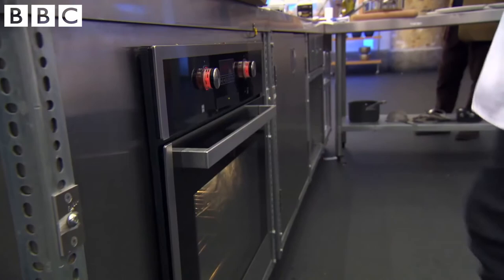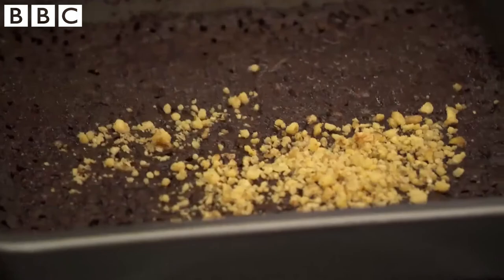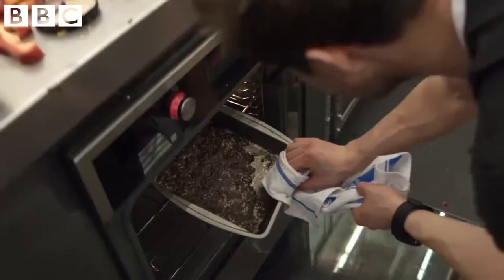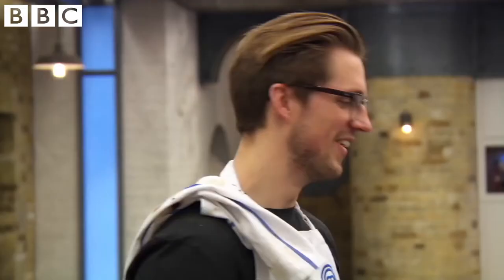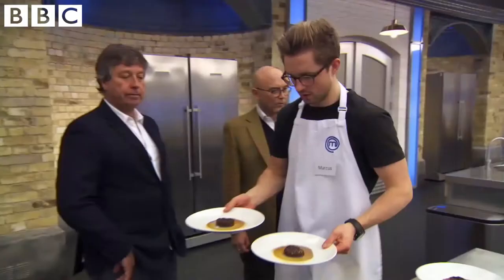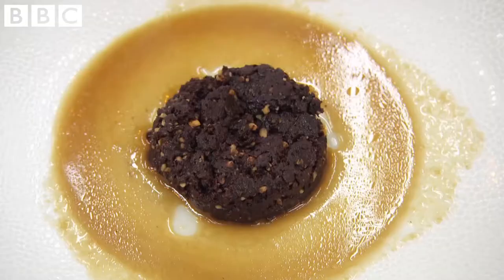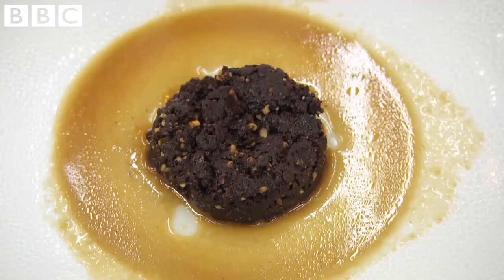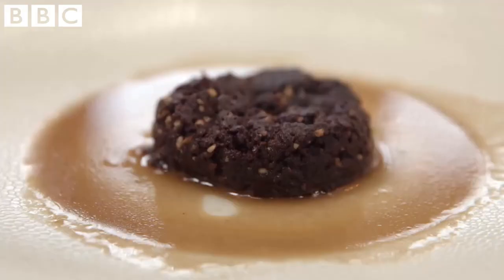Marcus Butler's Disaster | Celebrity MasterChef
Marcus Butler's healthy brownie fail during Celebrity MasterChef 2016.